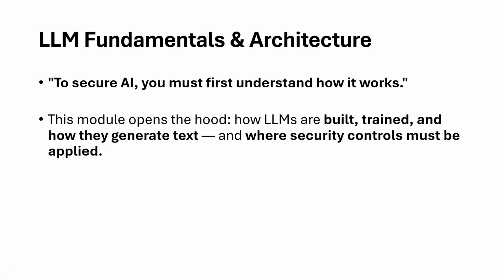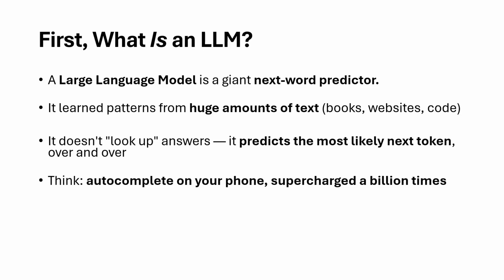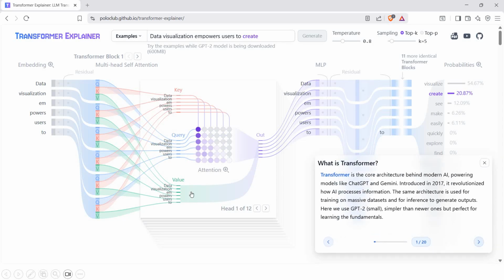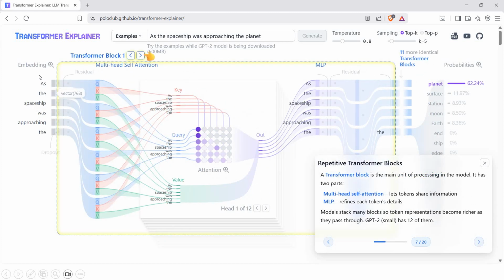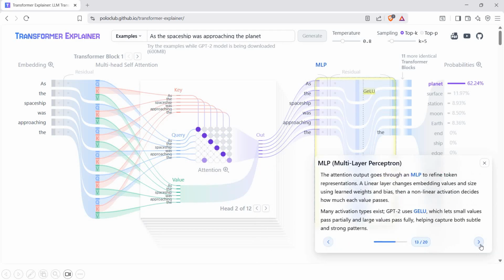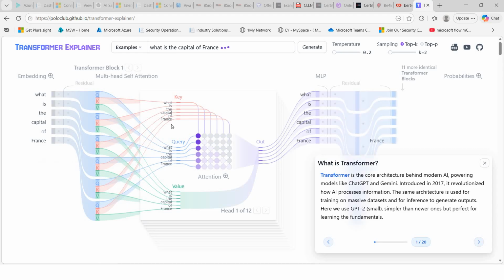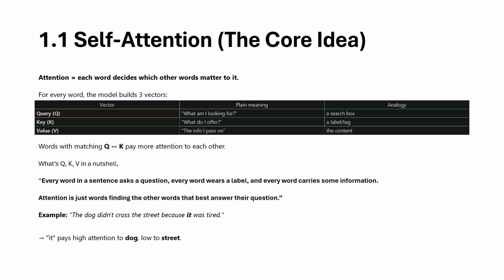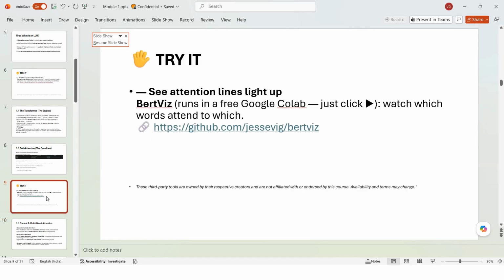M1L1 Learning Objective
Learning Objective Module 1